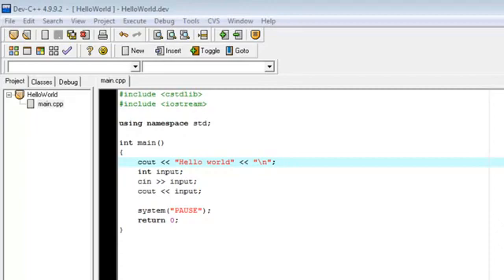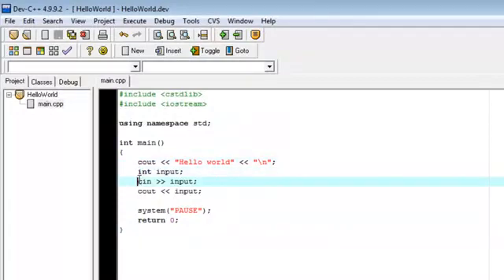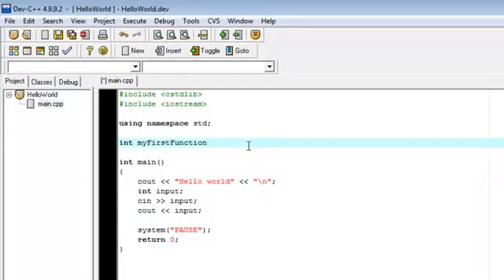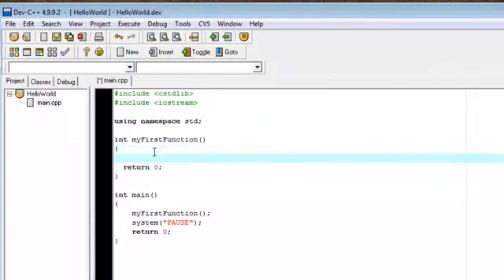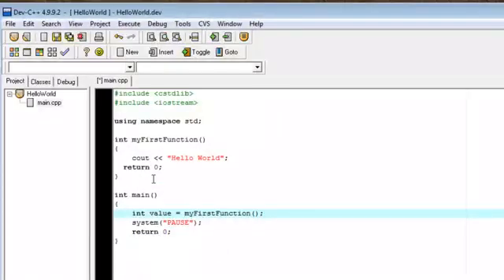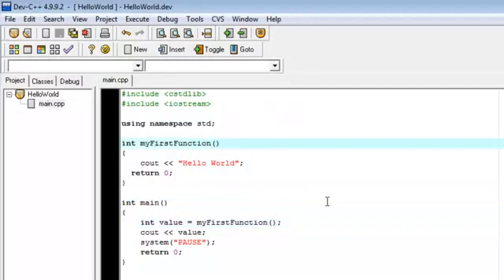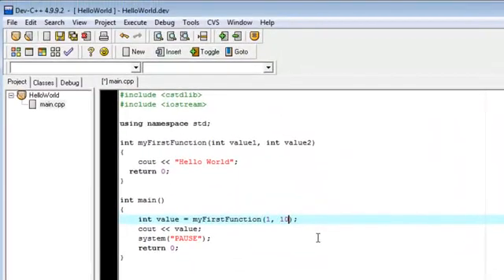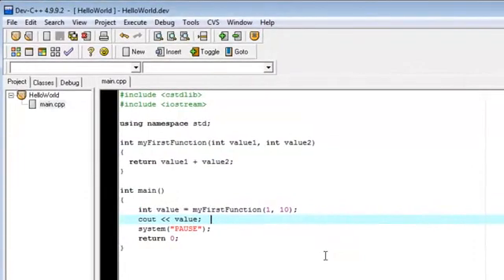C++ Beginners Tutorial 2(Basics about C++ Functions )